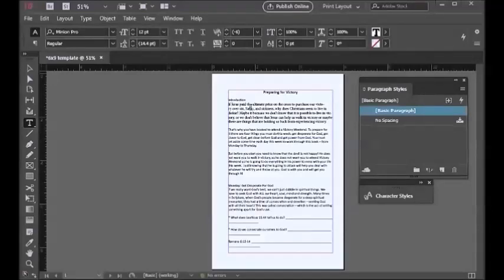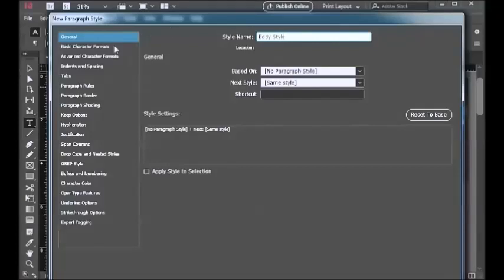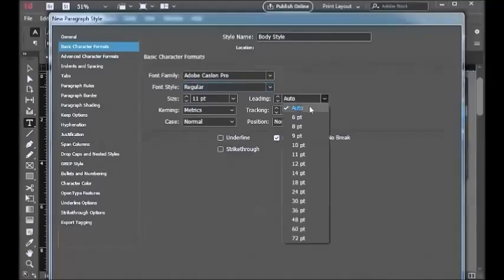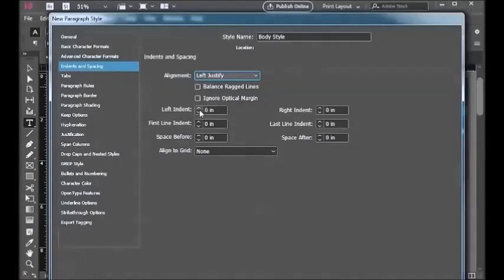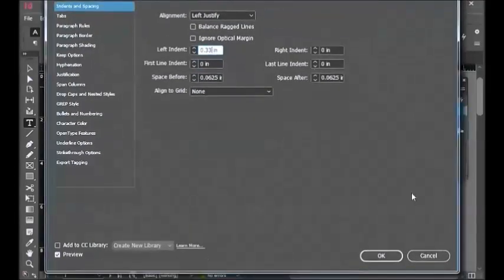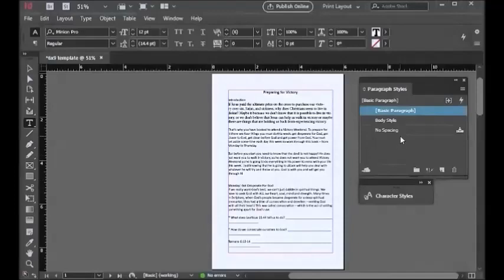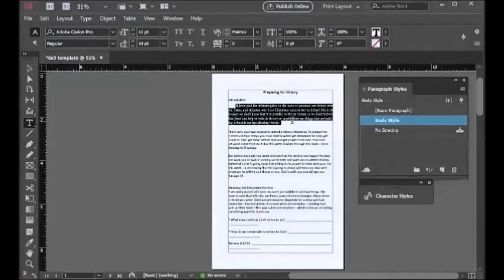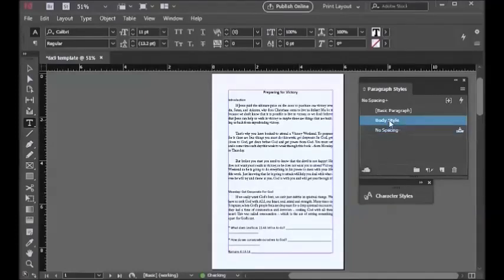How to Apply Paragraph Styles in InDesign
Paragraph Styles are used to format regular blocks of text like headline, subheadings and content. In addition to font and size attributes, paragraph styles can include indents, lines before and after, line height, etc. In this video, you will learn how using Paragraph Styles is very handy during the layout process.